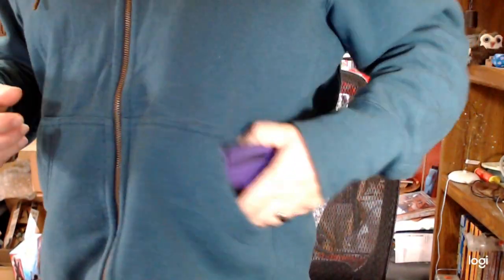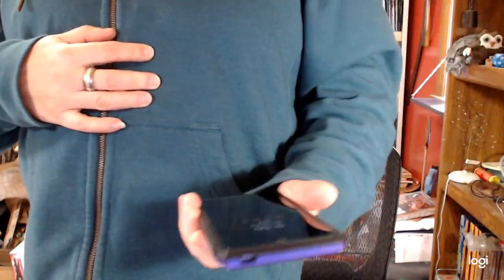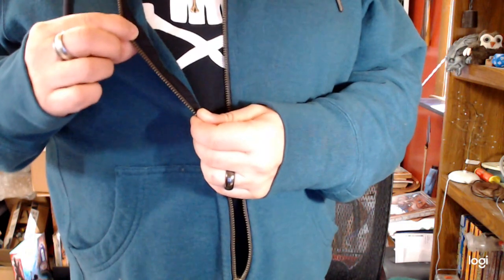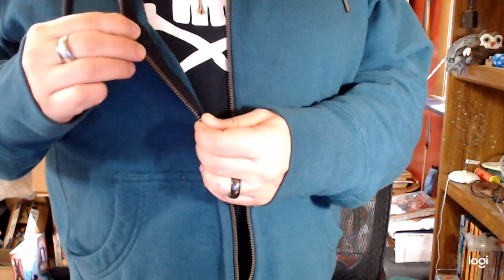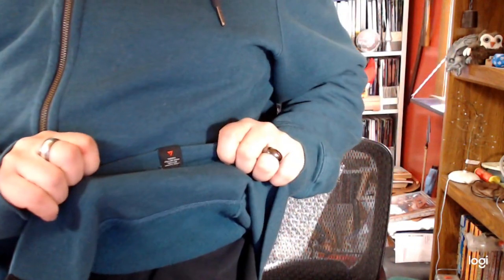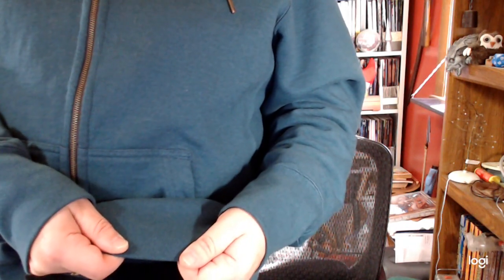Gear Talk: American Giant Hoodie